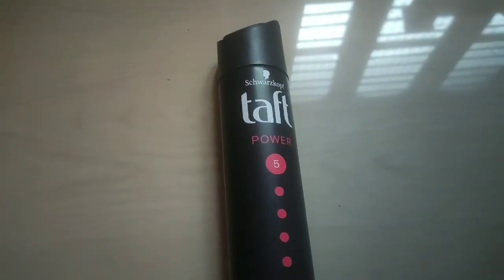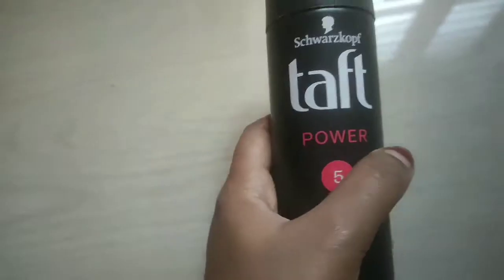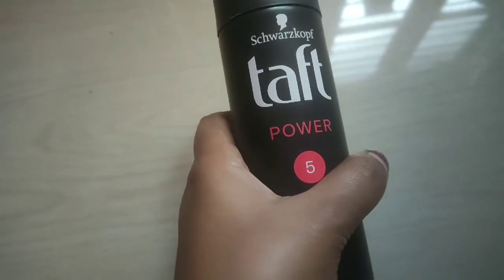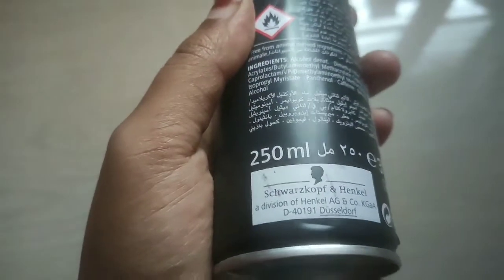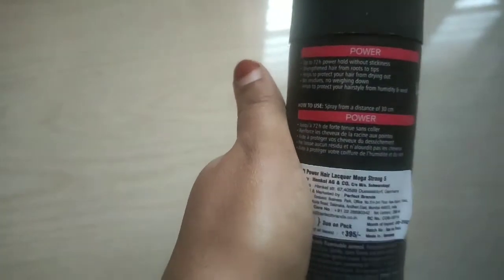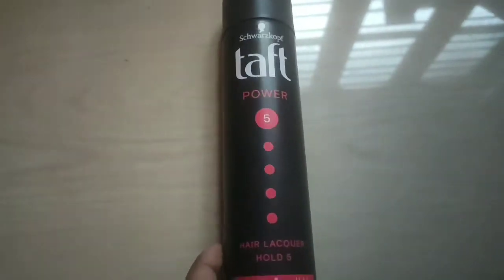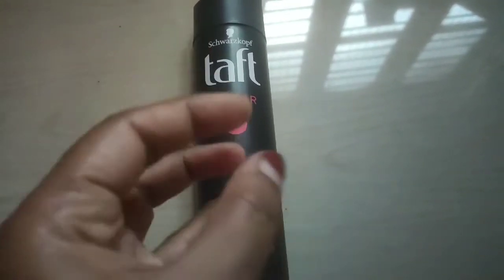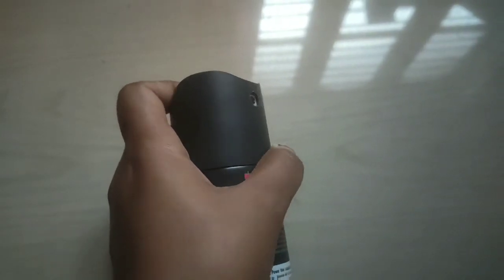Taft black power hairspray experience review and demo